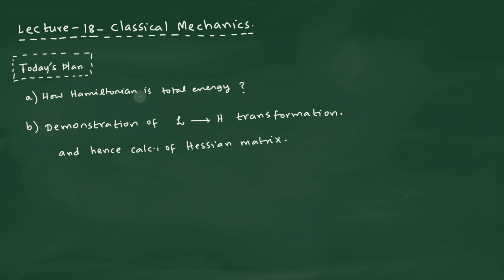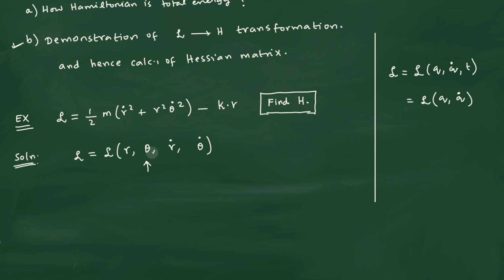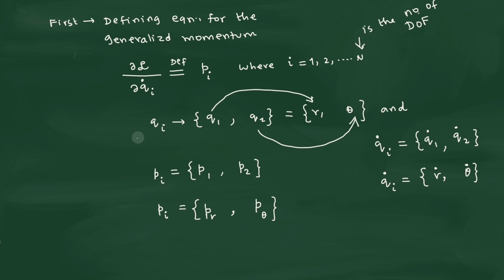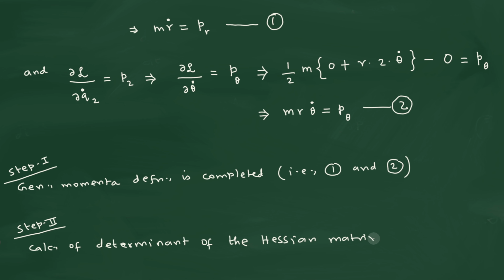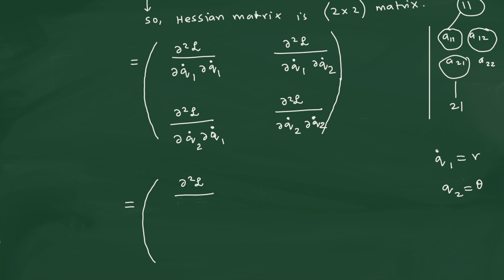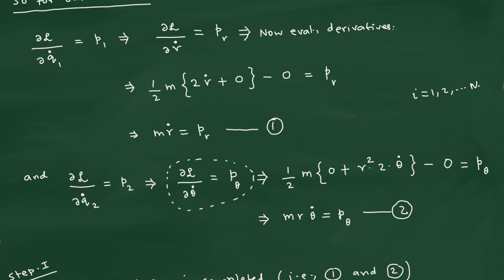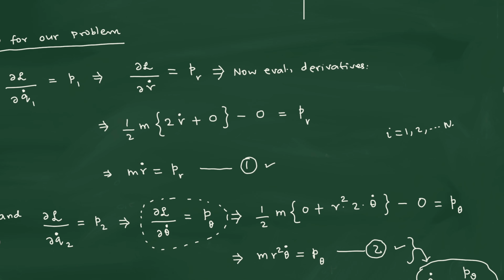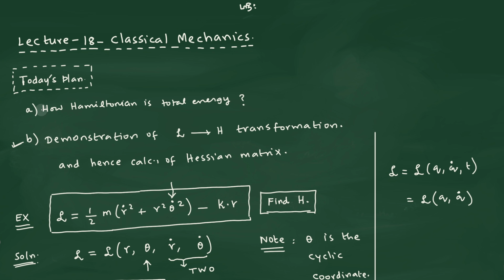Classical Mechanics Lectures 18 | MSc Physics CSIR NET Physics | Hamiltonian Mechanics Hessian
Classical Mechanics Lectures 18 | MSc Physics CSIR NET Physics | Hamiltonian Mechanics Hessian - MSc Physics Online Classes - Classical Mechanics for CSIR NET Physics - Hamiltonian mechanics Lecture 18 - Today we will see the process of transforming the given Lagrangian to Hamiltonian via the Legendre transformation. But before doing that we have to check if such a transformation is admissible for the given Lagrangian. The checking mechanism is to calculate the determinant of the Hessian matrix.

Classical Mechanics Lectures for JEST, CSIR NET, and GATE physics